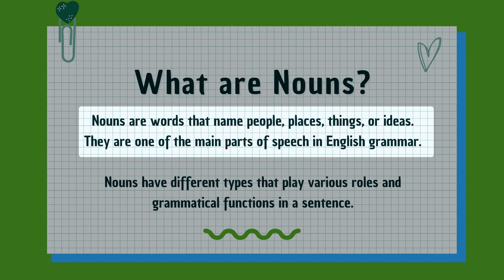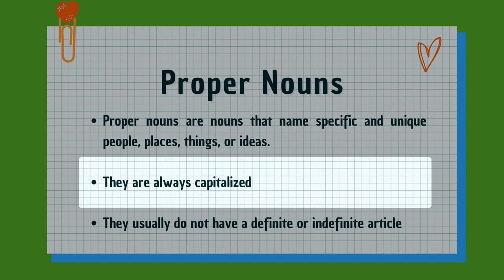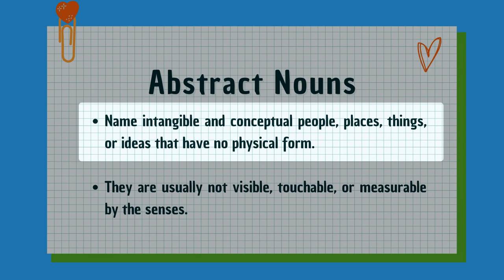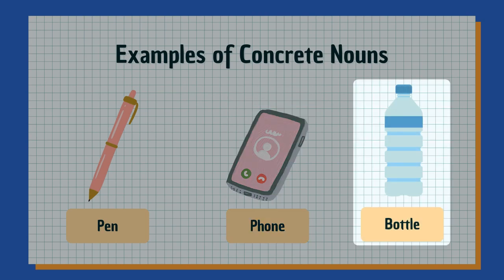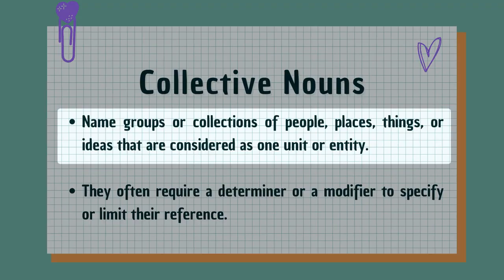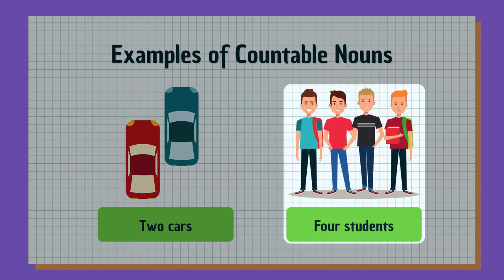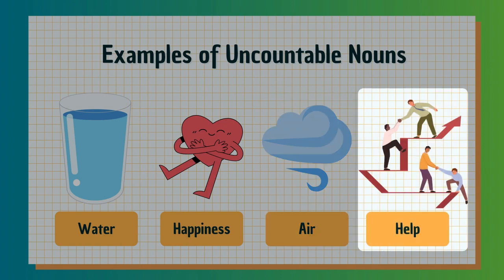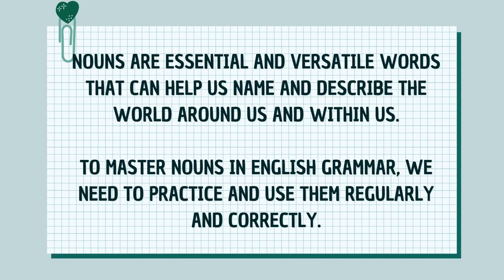Introduction to Nouns in English Grammar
🌟 Dive into the world of language magic with our latest video – "Introduction to Nouns in English Grammar!" 📚✨

Are nouns giving you a language puzzle to solve? Fear not! Join us on a captivating journey into the heart of English grammar as we unravel the secrets of nouns. 🕵️‍♂️✨

In this video, we'll uncover the power of nouns, turning the seemingly complex into the comfortably familiar. Get ready for an adventure where learning meets enthusiasm, and grammar becomes your best friend! 🚀💡

Embark on a joyous exploration of words, as we break down the essentials with a sprinkle of fun. You'll not only understand nouns, but you'll fall in love with them! 💖📖

Whether you're a grammar guru or just starting your linguistic quest, this video is crafted for you! Hit play and let's transform learning into an exciting voyage together. 🎥🌐

Ready to dive deeper into the world of nouns and supercharge your language skills? Head over to softalus.com for an immersive experience! 🚀✨ Explore detailed lessons, interactive quizzes, and a treasure trove of linguistic delights.

Let's make your language journey extraordinary together!